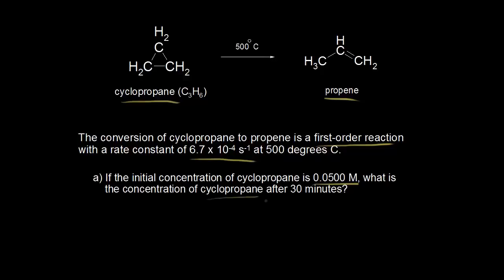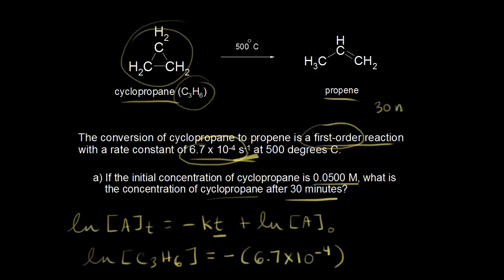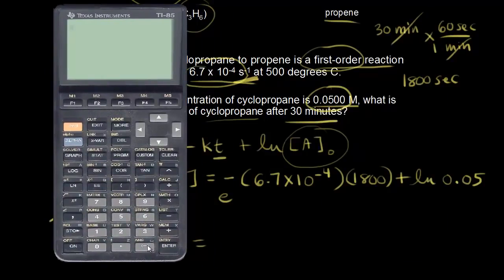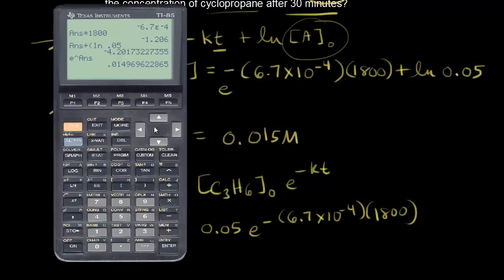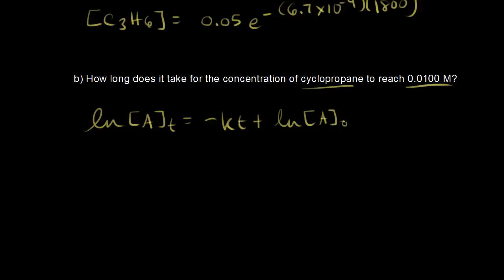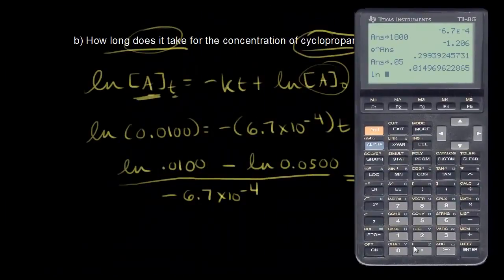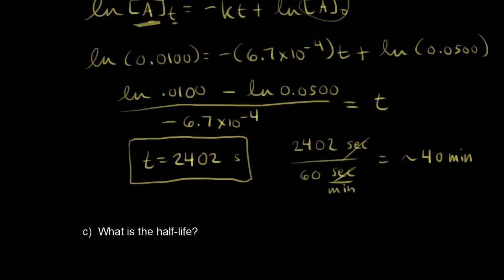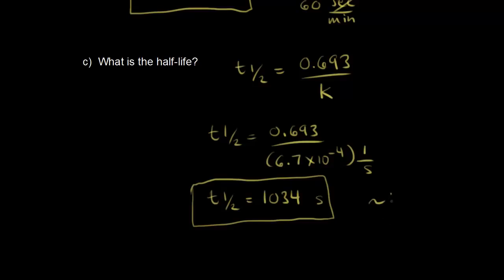First-order reaction example | Knetics | Chemistry | Khan Academy